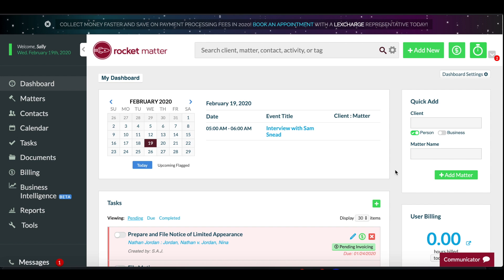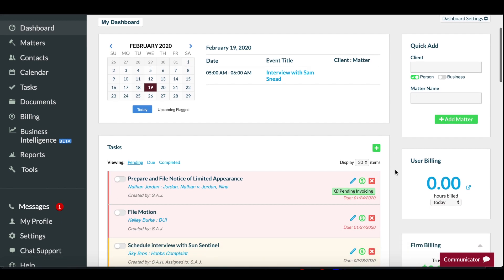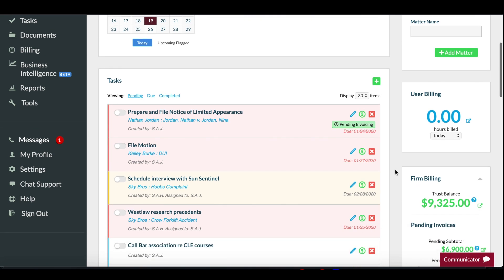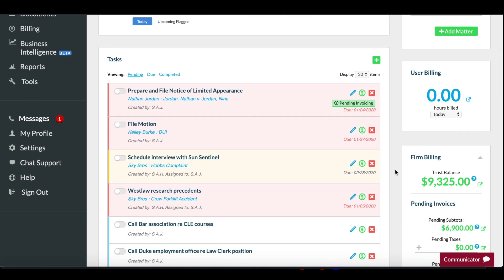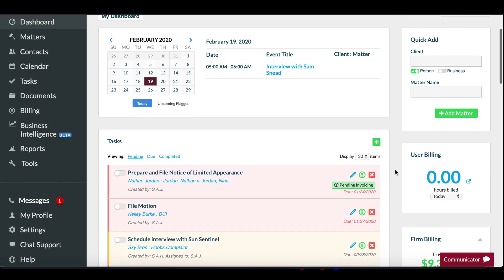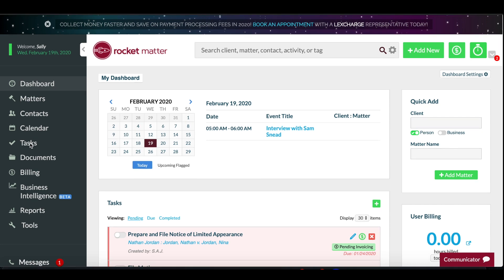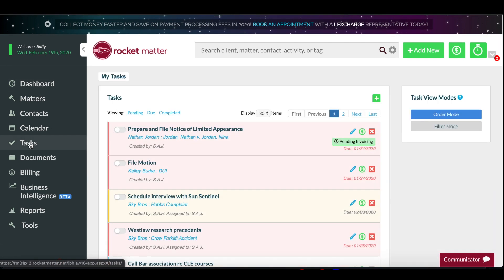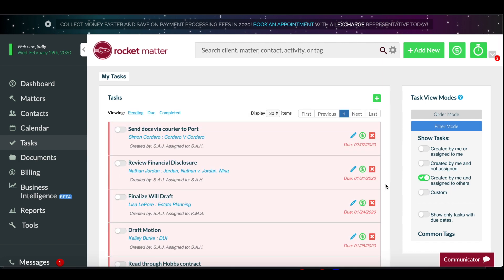Wednesday Wisdom- Task Management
Task management is easy with Rocket Matter! Conveniently stay on top of your to-do list from your user dashboard. Rocket Matter will color-code your tasks for you according to their due dates. Knowing what’s due next will help you meet your deadlines. Or, navigate to firm tasks to find out what others are working on and follow up accordingly. Rocket Matter: Keeping you on task!